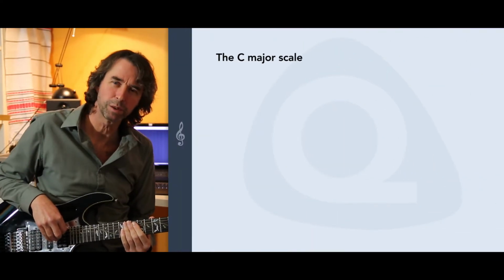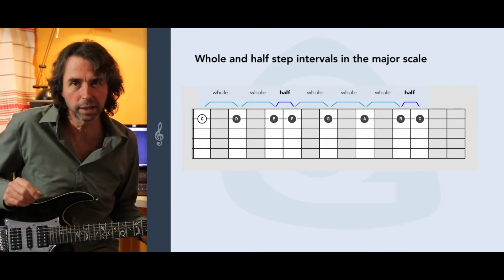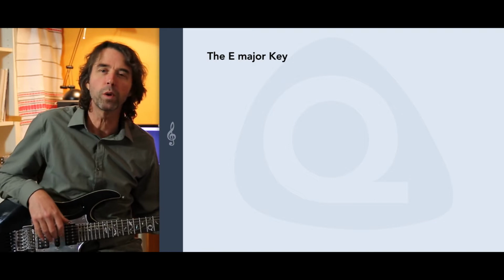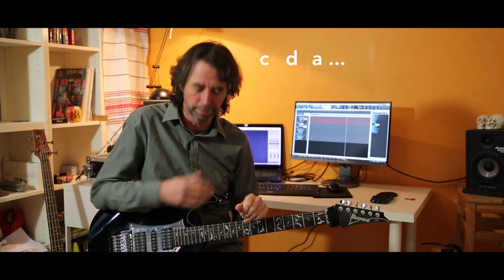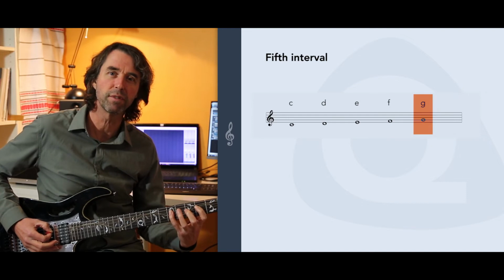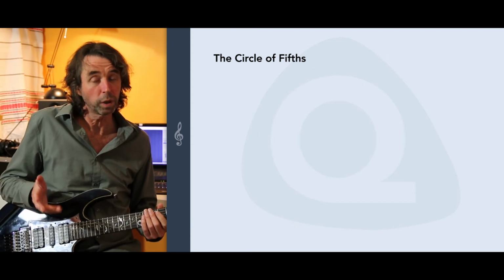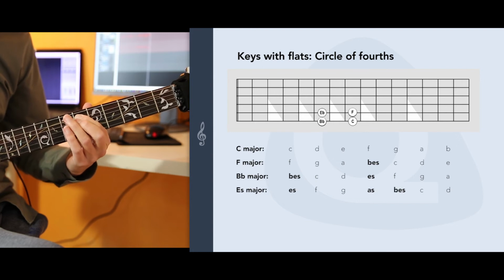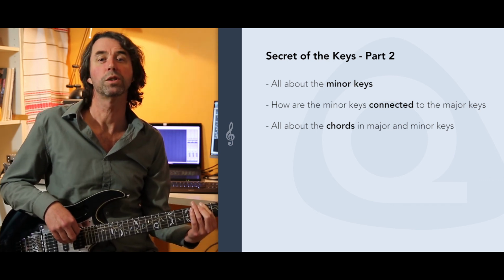The Secret of Keys and the Circle of fifths – Crystal Clear Guitar Theory (PART 1)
Ultimate crystal clear guide for understanding keys, key signatures and the circle of fifths in relation to the guitar. In this lesson you’ll learn all about the secret of the keys and how to put them to practice. Mnemonics that will let you learn the circle of fifths by heart in no time. Learn what keys really are and how to use them. Every guitarist can learn, understand and benefit from the knowledge in this video.
In part 1 you’ll learn all about the major keys with sharps and flats. In part 2 you will learn about the minor keys and about the chords in the major and minor keys.